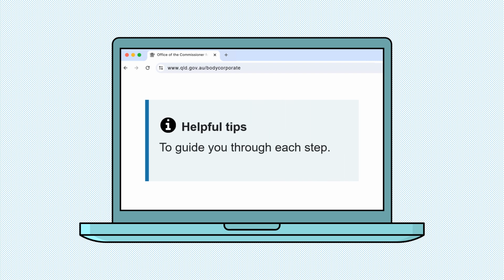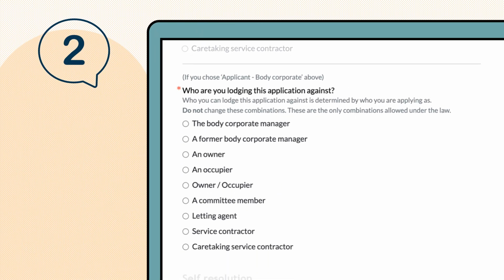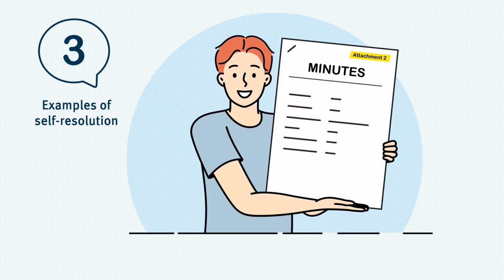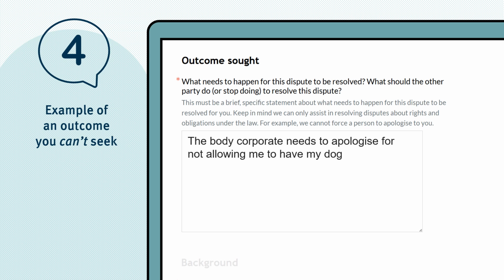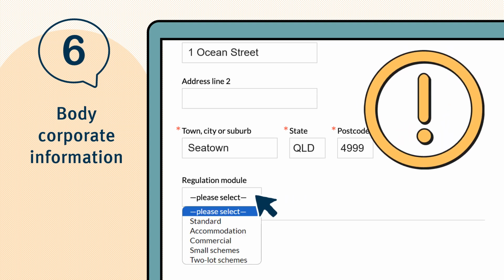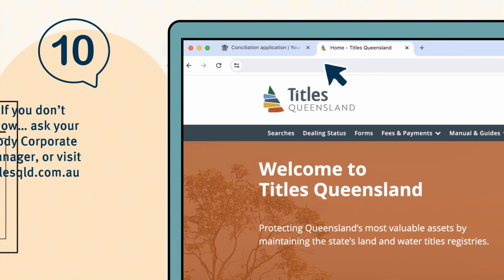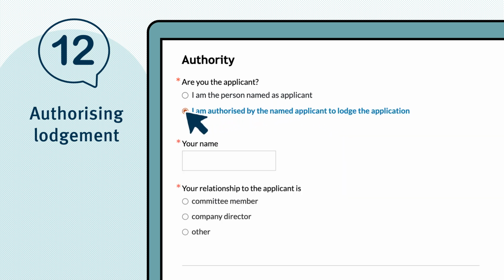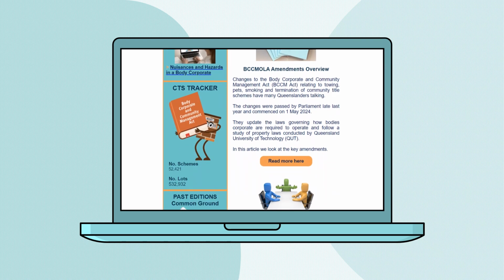BCCM A guide is to assist you to navigate completing the conciliation application form.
Department of Justice

Conciliation
00:00 – Introduction
01:34 – 1. Who are you applying as?
02:25 – 2. The respondent
02:57 – 3. Self resolution
04:05 – 3. Examples of self resolution
05:37 – 4. Outcome sought
06:33 – 5. Background
07:40 – 6. Body corporate information
08:40 – 7. Secretary's information
09:08 – 8. Manager's information
09:30 – 9. Respondent's information
09:50 – 10. Applicant's information
11:29 – 11. Affected parties
12:00 – 12. Authorising lodgement
12:29 – 13. Acknowledgment
12:47 – 14. Lodgement
13:29 – Further information